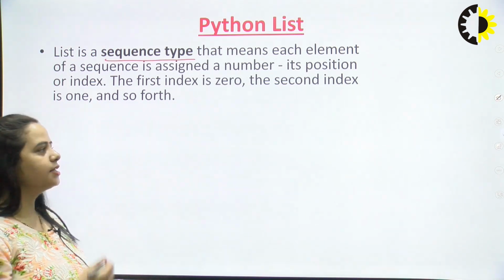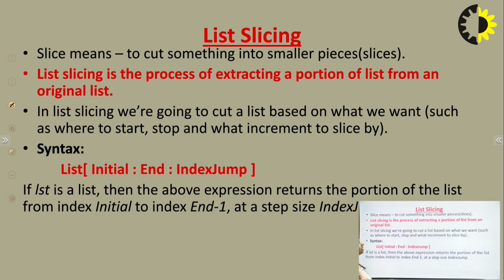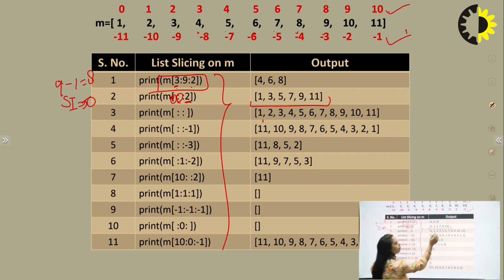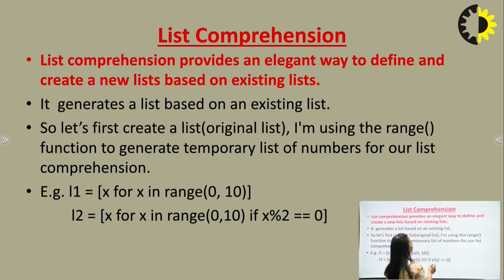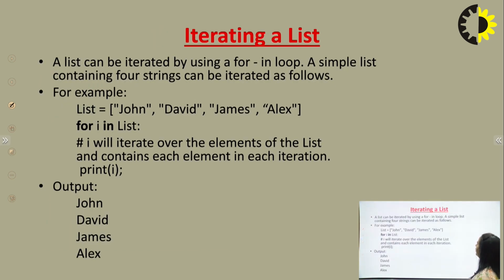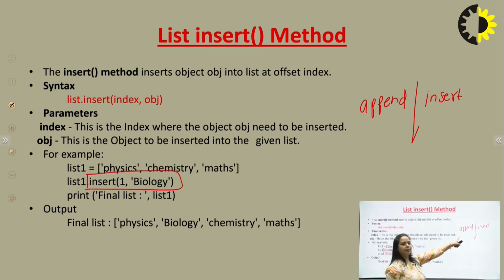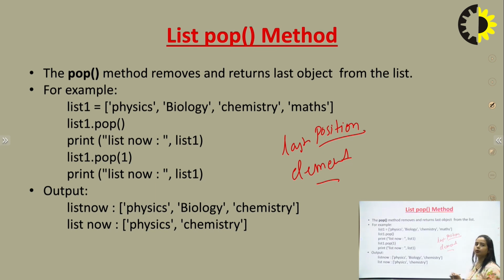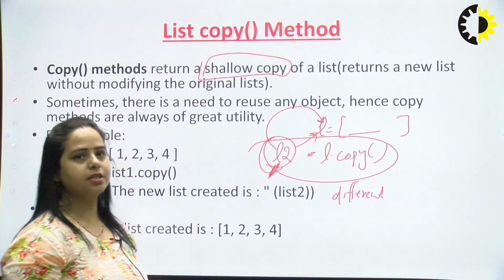''List Data Type in Python'' Python Programming Language Lecture 03 By Ms Mamta Pant, AKGEC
In list data type we will learn all the basics of list build in method of list list slicing & list comprehension.